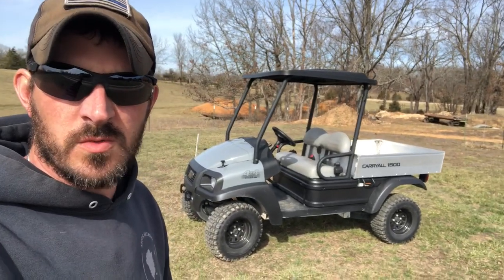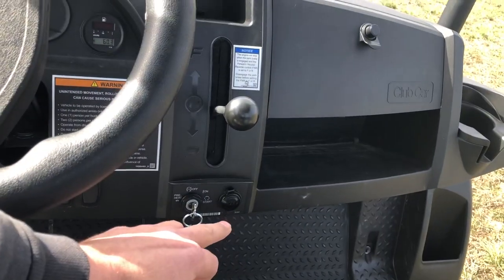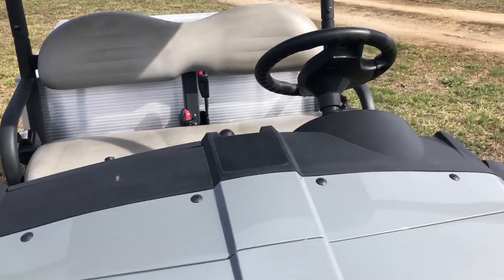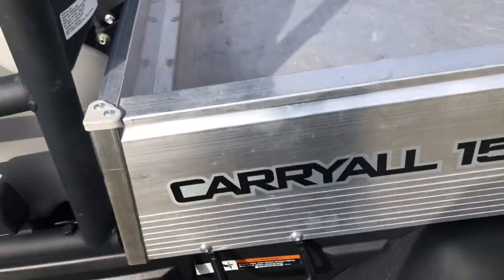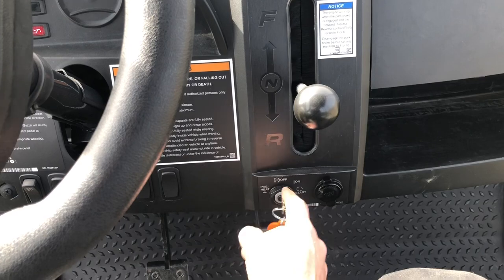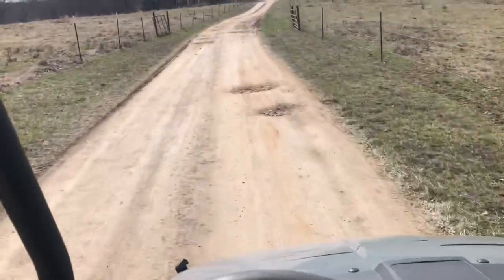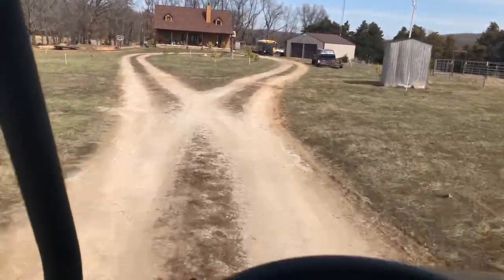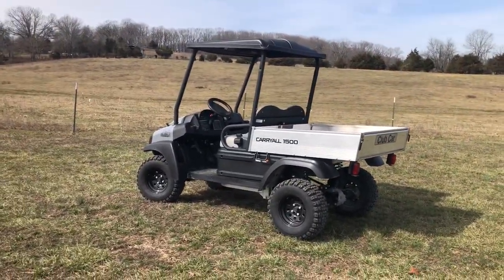2022 Club Car Carryall 1500 diesel 4x4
2022 Club Car Carryall 1500 4x4 Kabota diesel

All aluminum frame with aluminum dump bed, it’s sure not your typical Club Car.